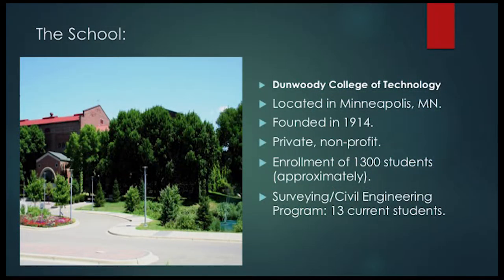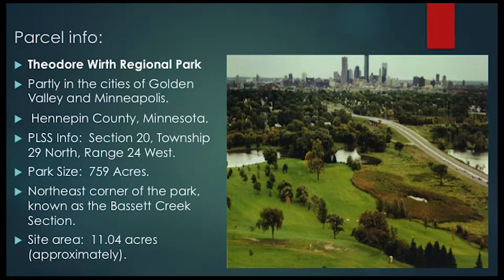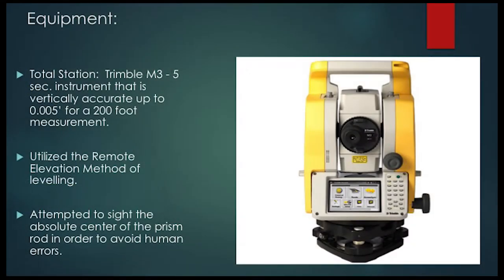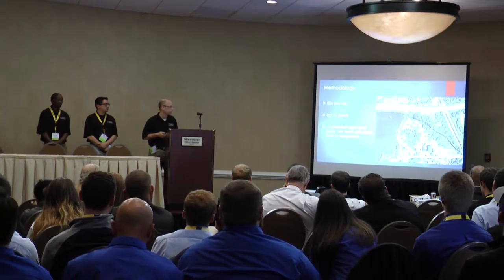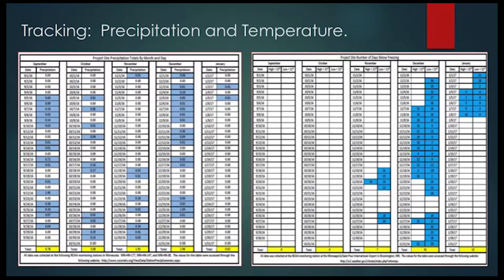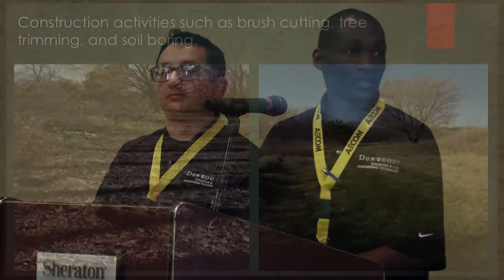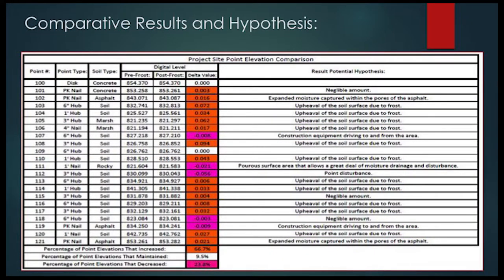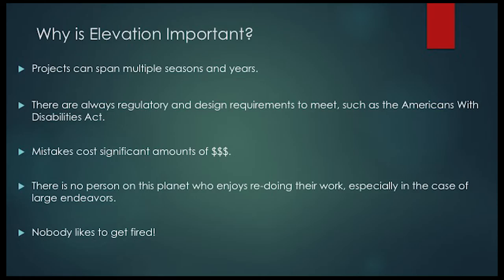Dunwoody Presentation -- 2017 NSPS Student Competition